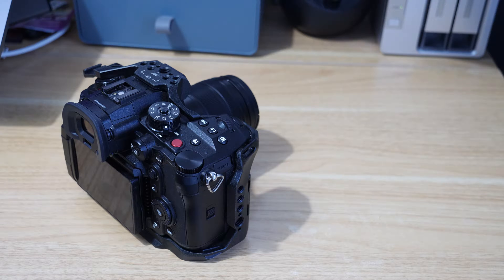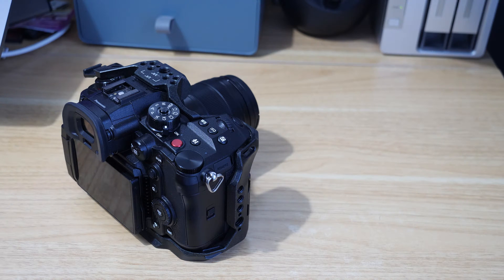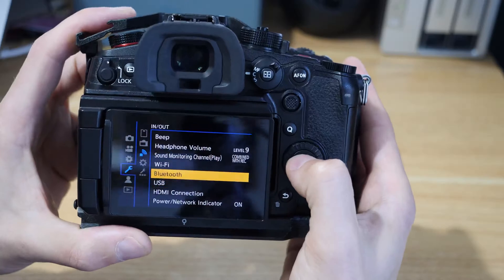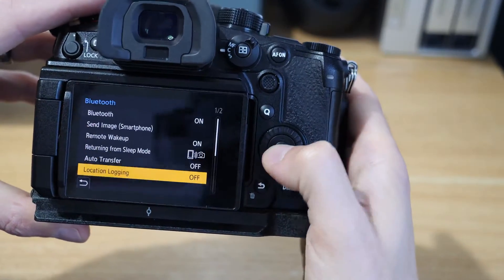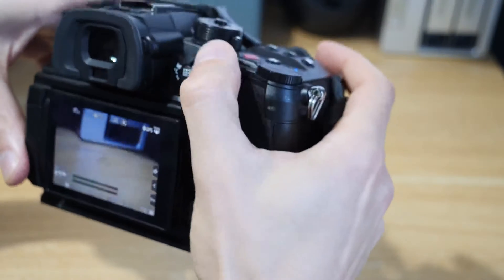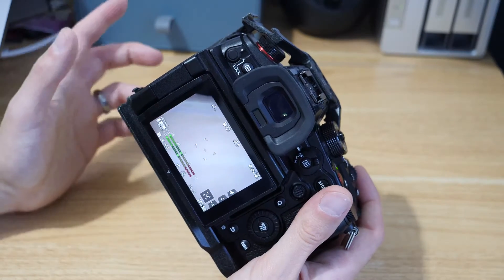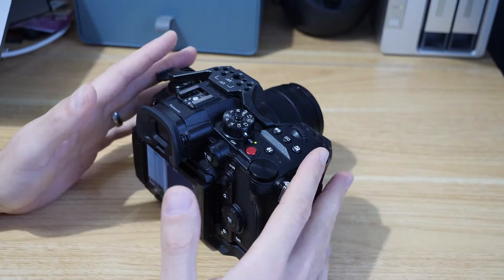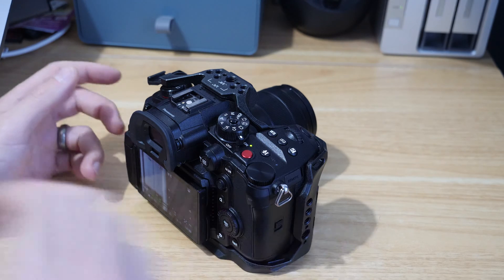How to Geotag Photos on Panasonic Cameras | Add GPS Metadata to Photos on the Lumix S5, GH6, GH7, G9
The Location Logging feature on the Panasonic Lumix cameras allows you to add location information to your photos. Geotagging your photos on the Panasonic S5, GH6, GH7 or G9 allows you to view the file's metadata and find out where the image was captured. This can be really useful for long shoots or photographers who travel a lot.

Camera
Panasonic GH7
Panasonic GH6

External Microphone